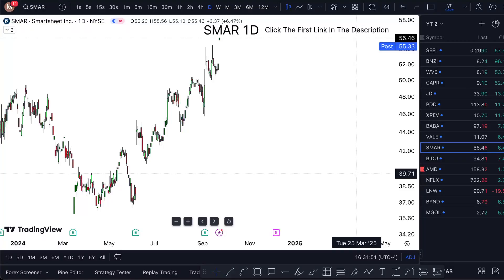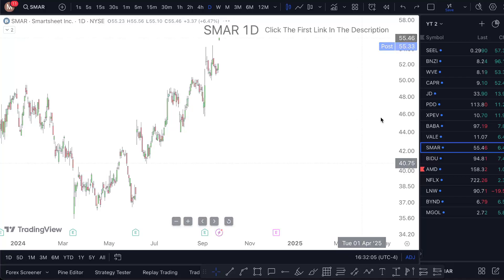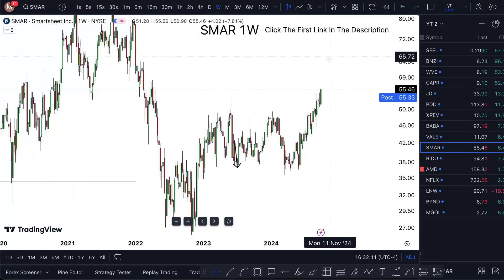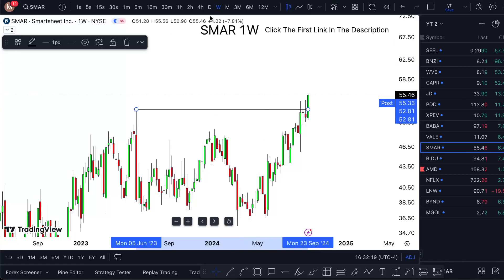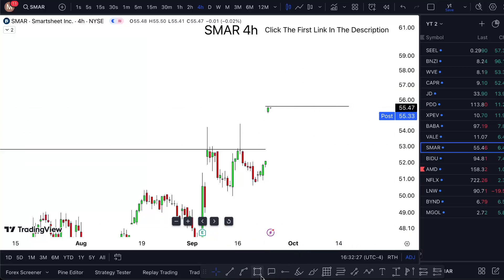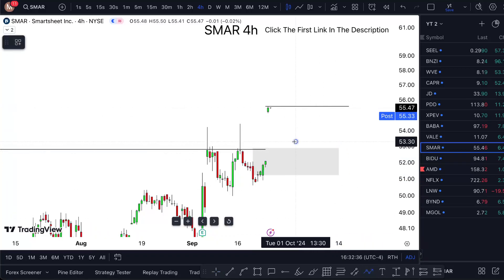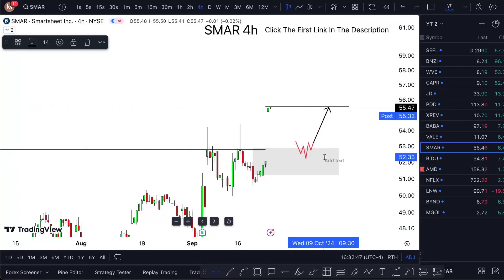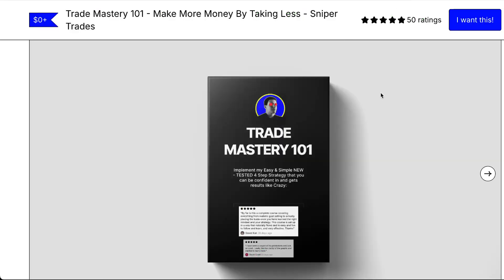SMAR Stock WEDNESDAY CRAZY! (hurry now) SMAR